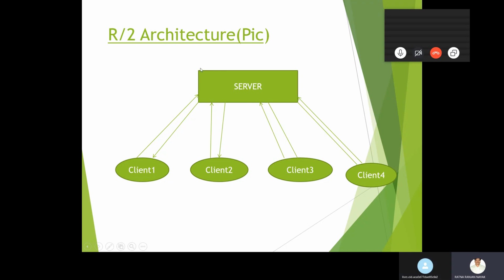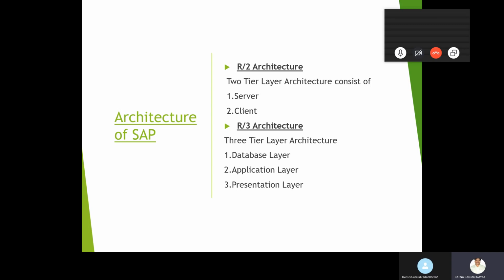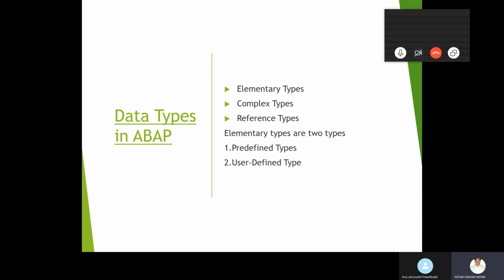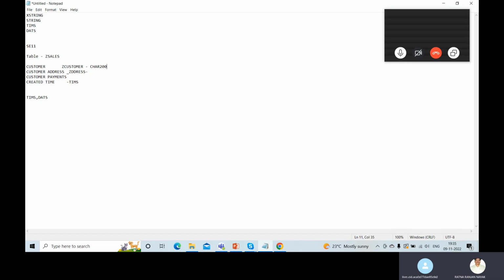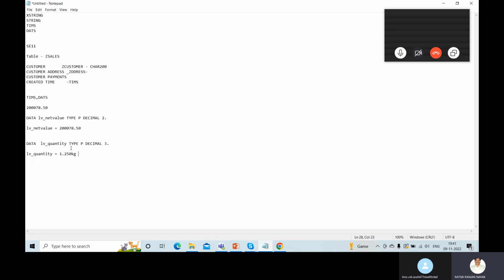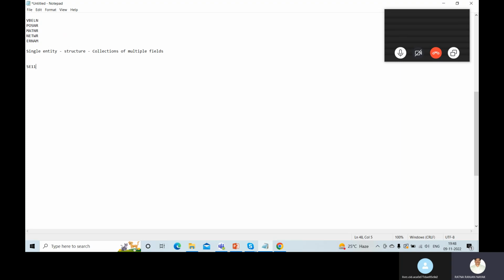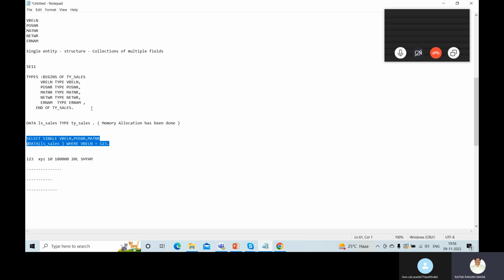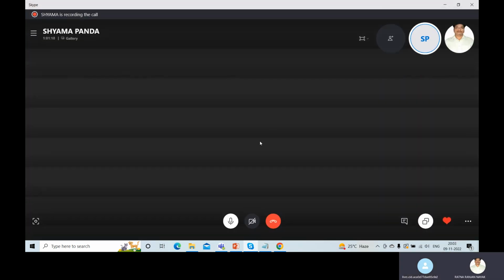SAP ABAP Introduction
This video introduced about the SAP ABAP Basic Intro Part